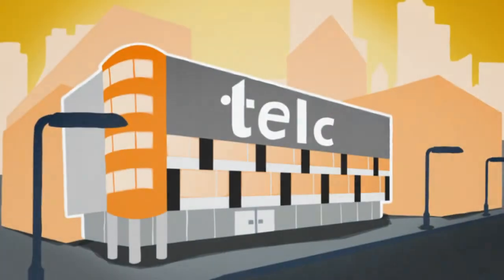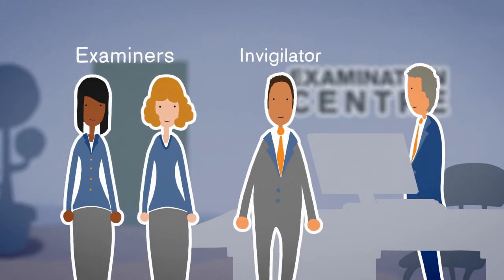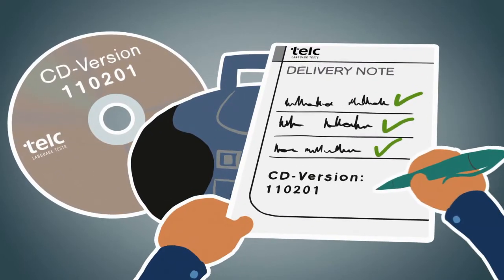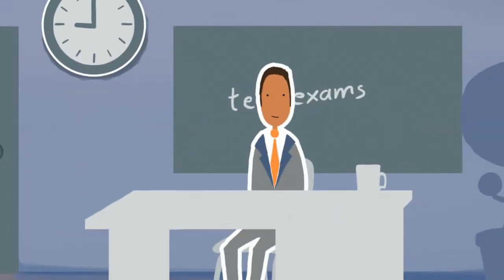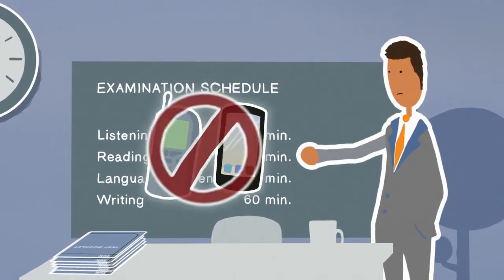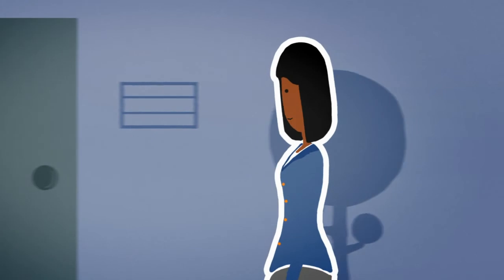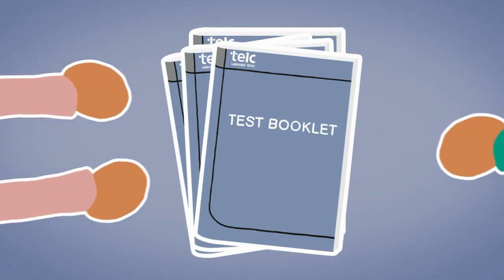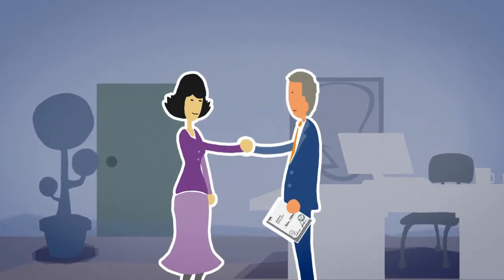telc made easy